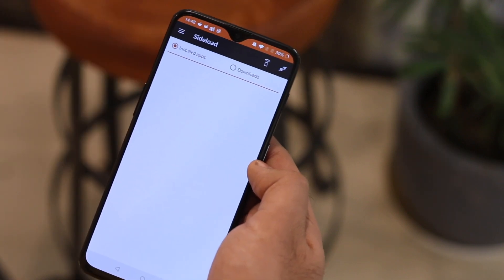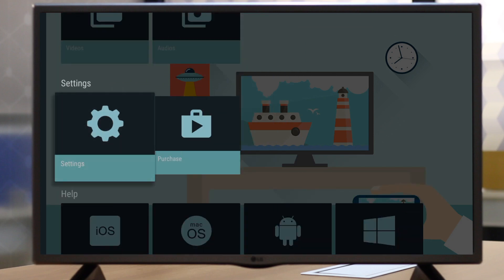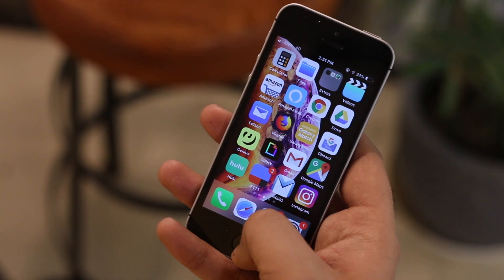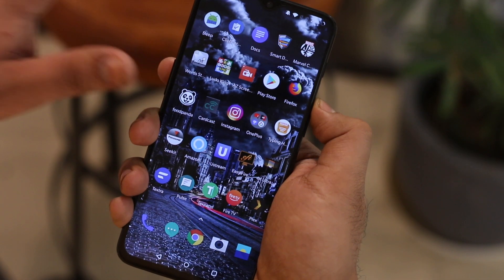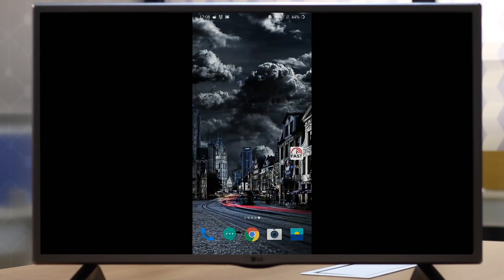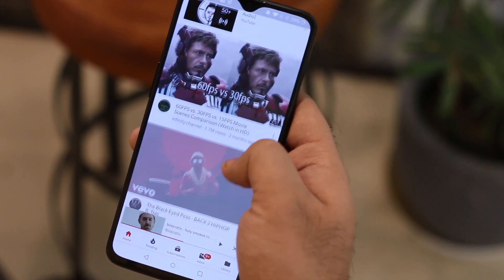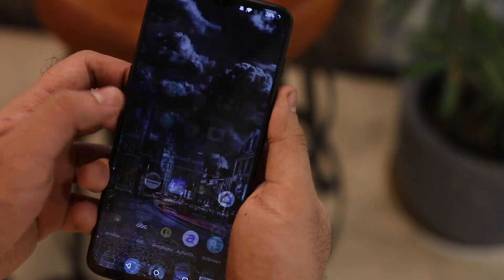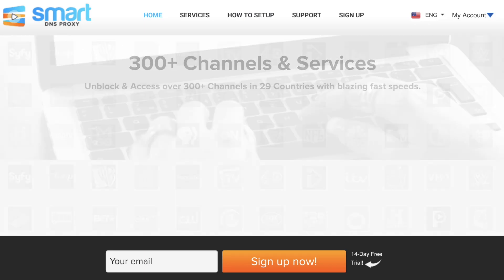How to Enable Screen Mirroring in Amazon Fire TV Stick 4k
Fire TV Stick 4K

The new Amazon Fire TV Stick 4k is fantastic but, Amazon has removed the native screen mirroring option. Thankfully, you can get it back by sideloading a third-party app.

Download

1. Easy Fire Tools

2. Airscreen

Useful links